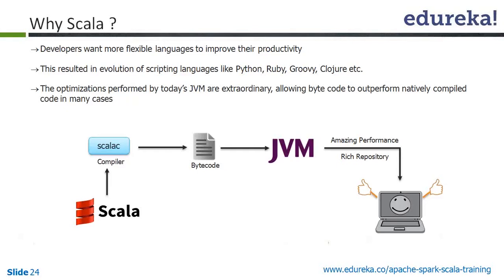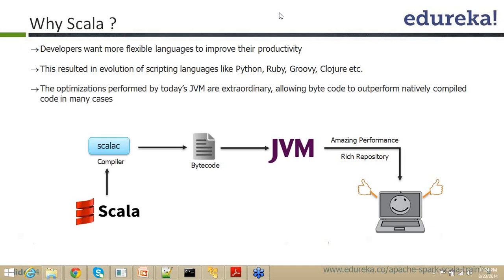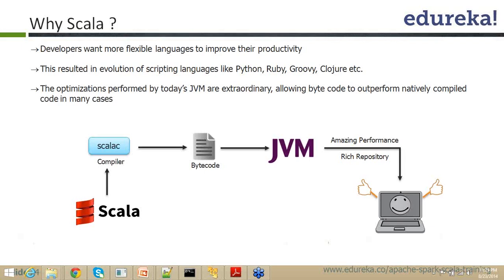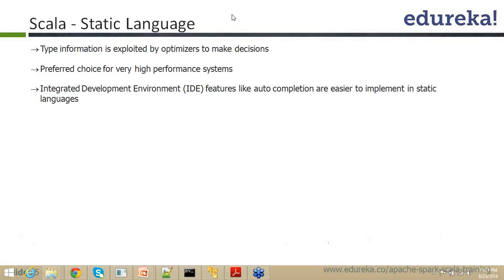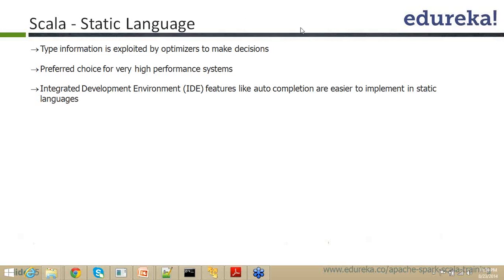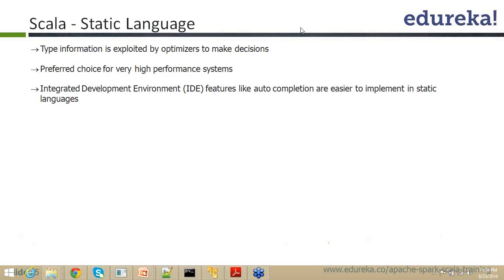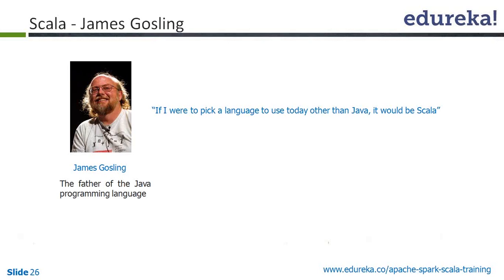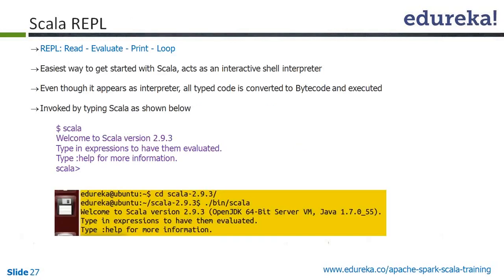Why Scala ? | Edureka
Scala is a highly flexible and scalable language which has increased the productivity levels of the developers. Watch the video to know more about why Scala is a preferred language among programmers.
Related Blogs:
Topics related to ‘Scala’ have been covered in detail in our course ‘Apache Spark & Scala’.